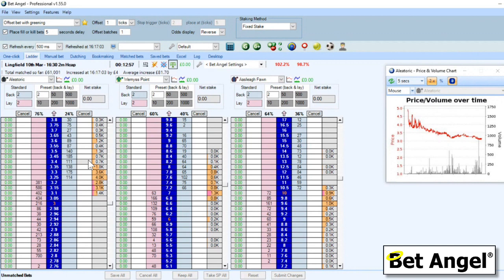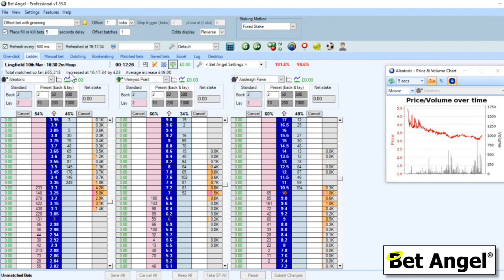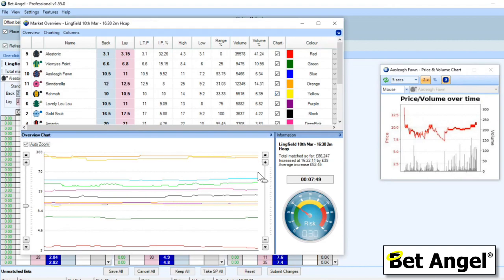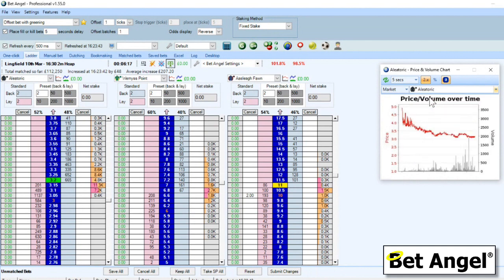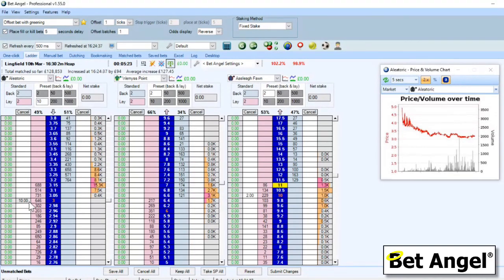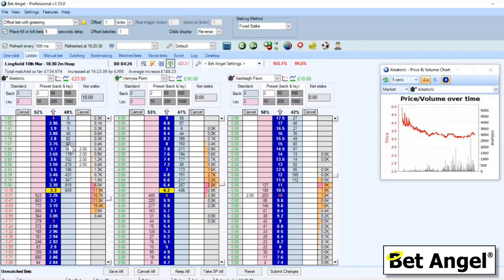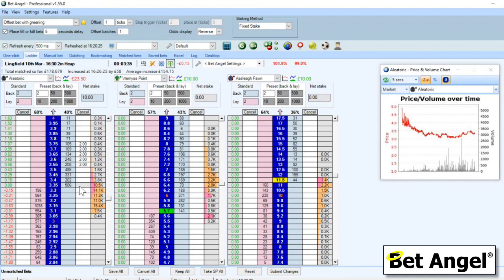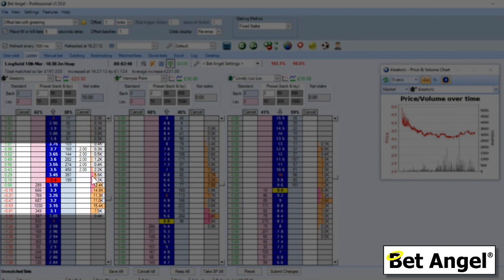Betfair trading | How to trade order flow on pre-off Horse racing markets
When I first started trading on horse racing markets, I knew nothing about horse racing. But I managed to profit from them anyhow by trading order flow.

Trading price action or order flow is a familiar concept in financial markets, where short term traders profit from small price movements in financial assets.

You can do the same thing on Betfair by laying at a lower price than you back at. But in order to do that, you need to pick a direction in which prices will trend. Trading order flow may seem unusual, but it's a highly effective Betfair trading strategy when you have had a bit of practice.

Trading order flow is about finding a trend, small or large and being slightly ahead of the market in order to get your opening and closing trades in at an advantageous price.

In this example, Peter Webb is your tutor as you hear him using Bet Angel to teach somebody to take advantage of a short term price move in a market.